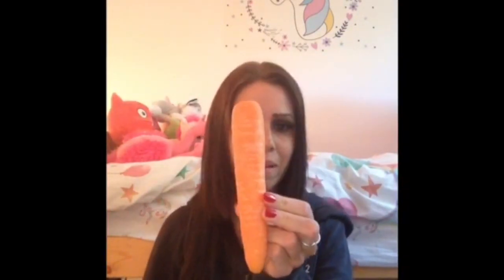My Pet Horse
Sasha tells us all about her pet horse Perdy.